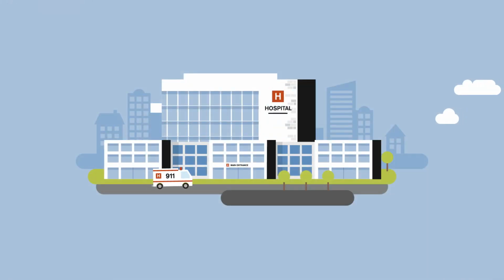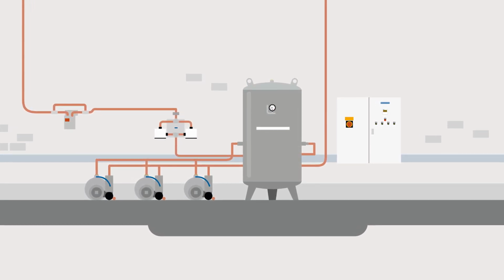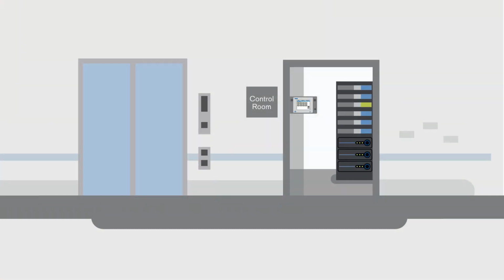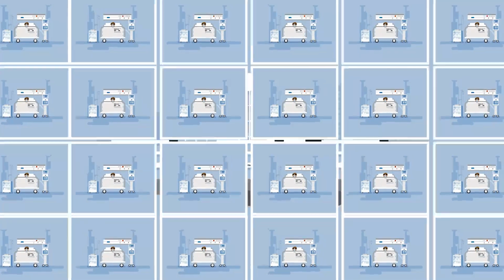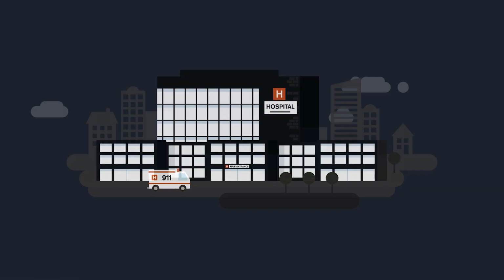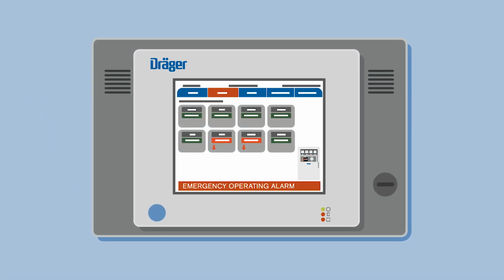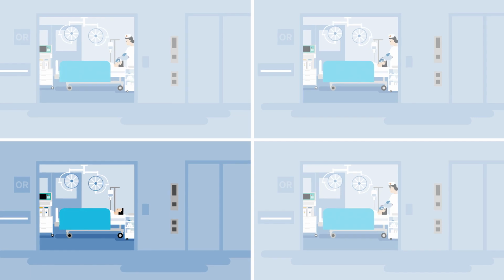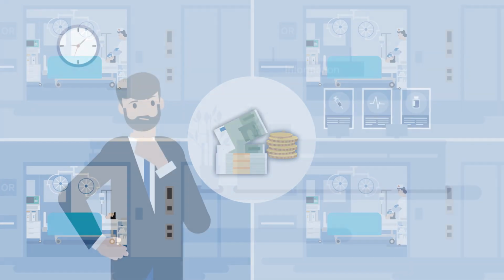Dräger Gas Management System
Medical gases play a central role in today's hospitals and have a direct impact on patient safety. Dräger's Gas Management Systems (GMS) reliably provide the hospital with vital gases for various clinical applications. But what are the components of a GMS? What makes a safe and reliable GMS so important? And how is Dräger's GMS addressing my needs?